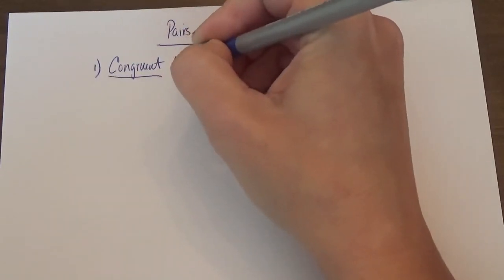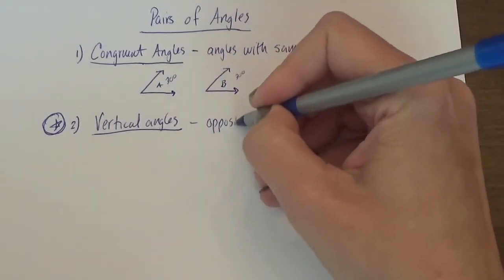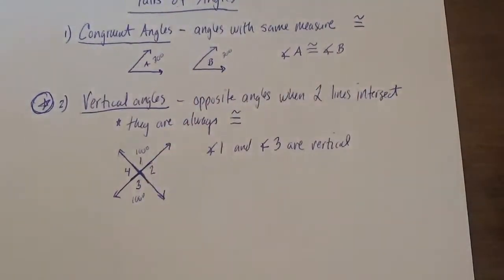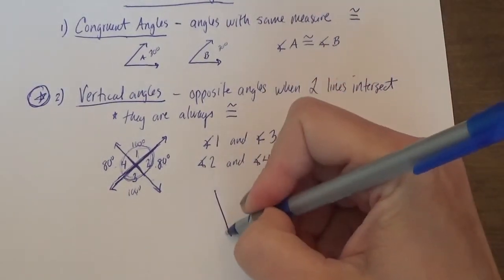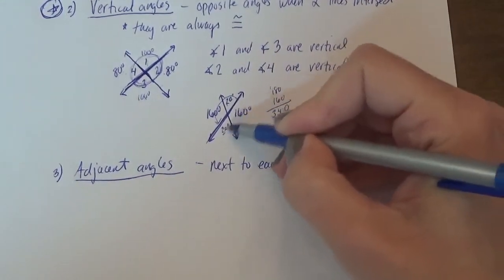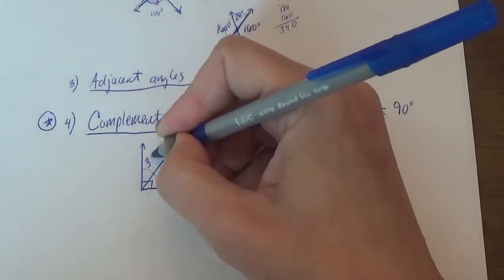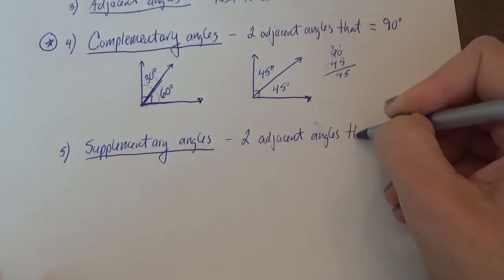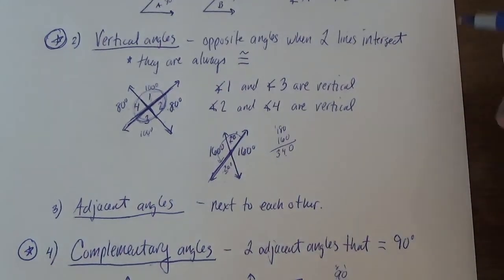Geometry Pairs of Angles